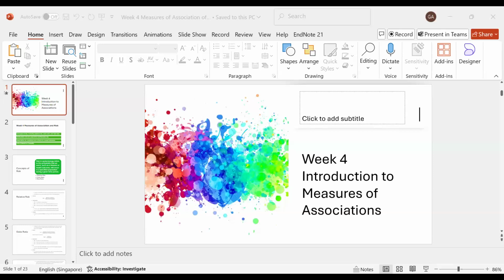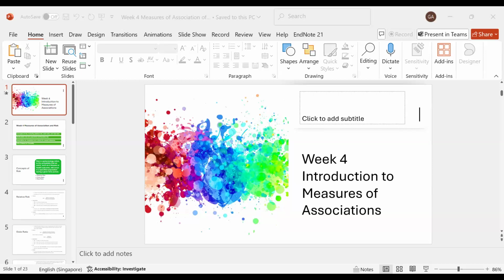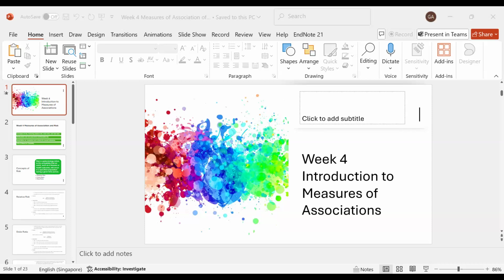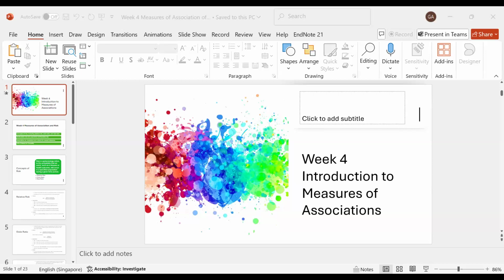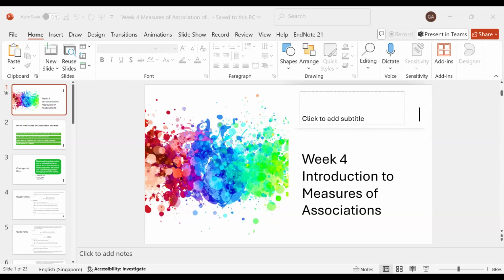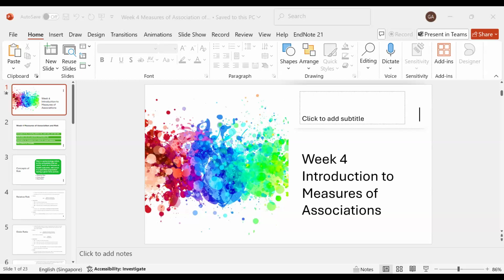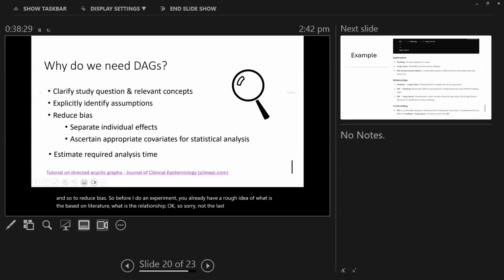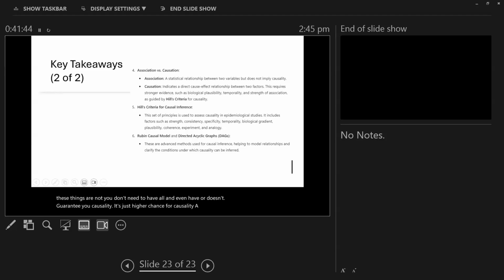Measures of Association of Risk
Week 4: Introduction to Measures of Association and Risk
In this video, we dive into key concepts related to measures of association and risk, essential for understanding epidemiology and public health research. Topics covered include Relative Risk, Odds Ratio, Rate Ratio, and their applications in Randomised Controlled Trials (RCTs). We also explore Attributable Risk and Population Attributable Risk (PAR), as well as the criteria for establishing causal inference through frameworks like Hill’s Criteria and Rubin's Causal Model. Directed Acyclic Graphs (DAGs) are also introduced, providing a tutorial on their relevance to causal relationships in clinical epidemiology.

Key concepts discussed:

Understanding Risk: Relative Risk, Odds Ratio, Rate Ratio
Attributable Risk and Population Attributable Risk (PAR)
Establishing causal inference with Hill's Criteria and Rubin's Causal Model
Directed Acyclic Graphs (DAGs) in epidemiology